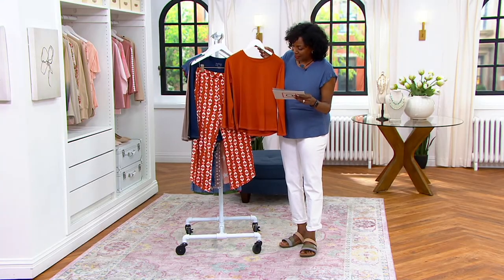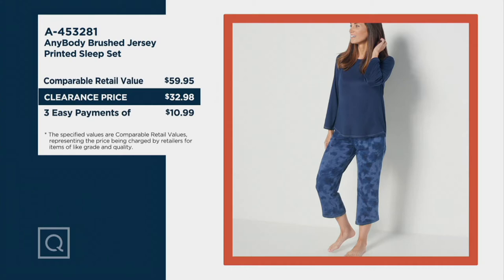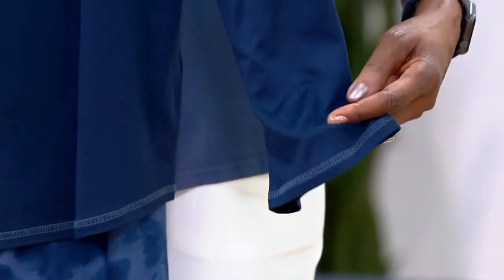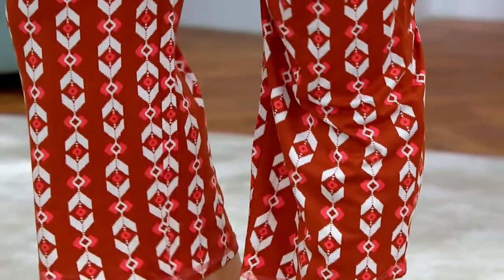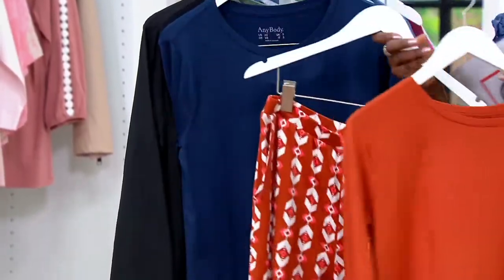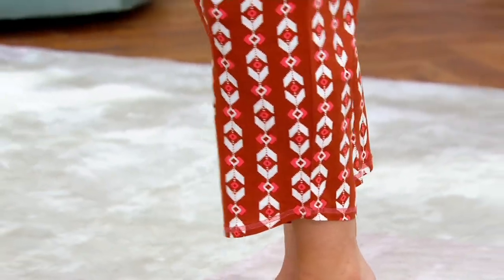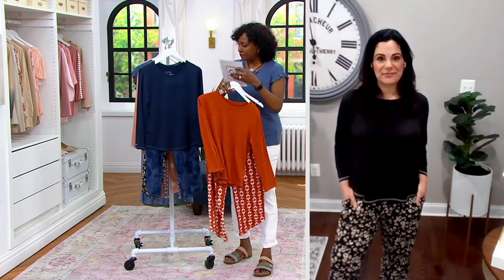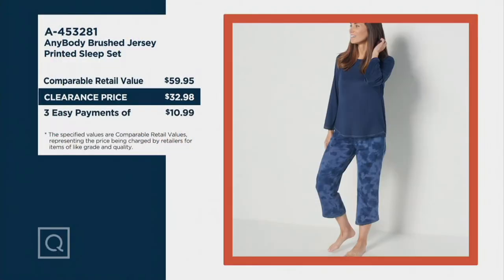AnyBody Brushed Jersey Printed Sleep Set on QVC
AnyBody Brushed Jersey Printed Sleep Set